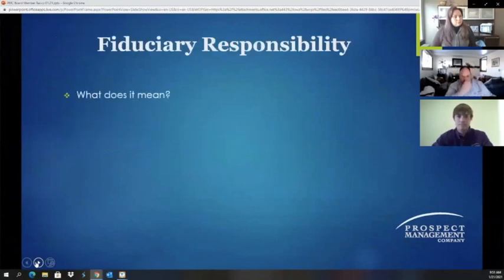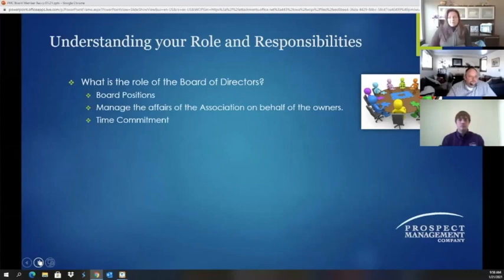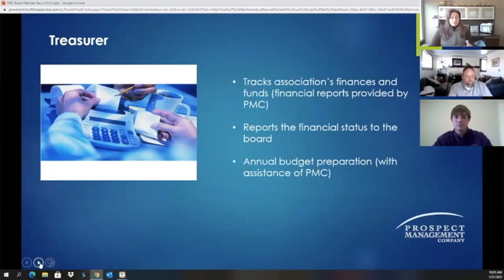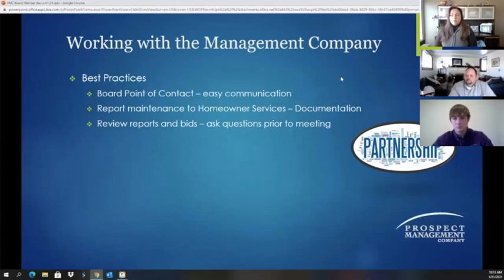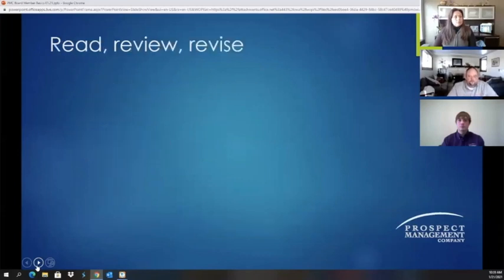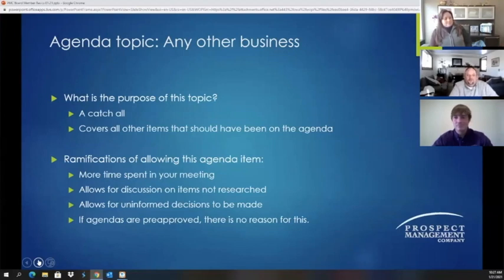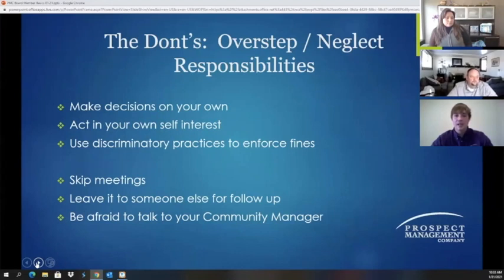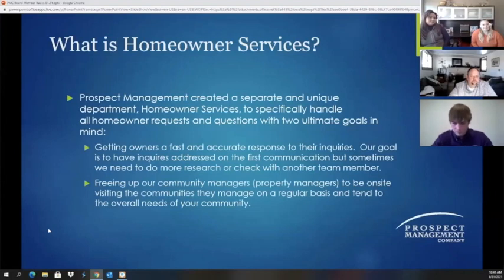Board Member Basics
Board Member Basics for new Board Members